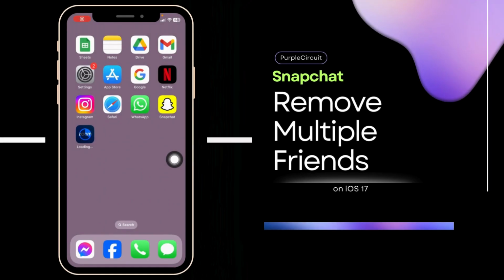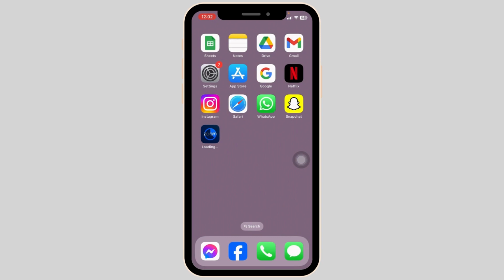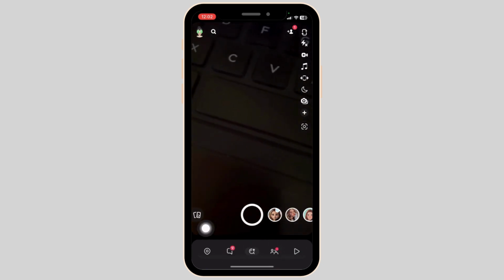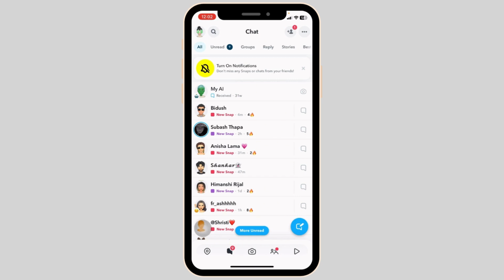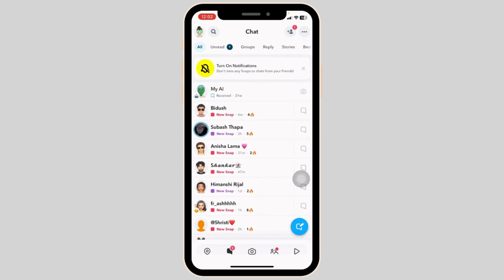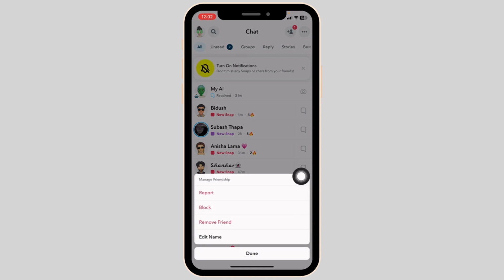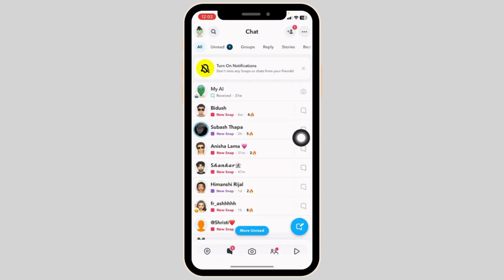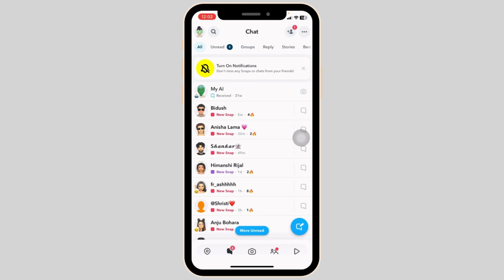How to Remove Multiple Friends on Snapchat at Once on iPhone | Unfriend Multiple Friends on Snapchat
"Are you looking to streamline your Snapchat friend list in 2024? Discover the quickest way to unfriend multiple people on Snapchat using your iPhone with our easy-to-follow guide. Whether you're decluttering your account or simply want to revamp your friend list, this tutorial is your ultimate resource.

In this video, we'll dive into:

- Step-by-step instructions on how to remove multiple friends on Snapchat using an iPhone.
- Tips to navigate the Snapchat interface for efficient friend management.
- Understanding Snapchat's privacy settings to manage your connections better.
- Tricks to keep your Snapchat friend list organized and relevant.

This tutorial is perfect for Snapchat users who want to maintain a curated friend list. If you've ever wondered, 'How can I unfriend multiple people on Snapchat at once, especially on an iPhone?' - you're in the right place.

Stay ahead in managing your social media connections with ease and efficiency. Watch now to transform your Snapchat experience!